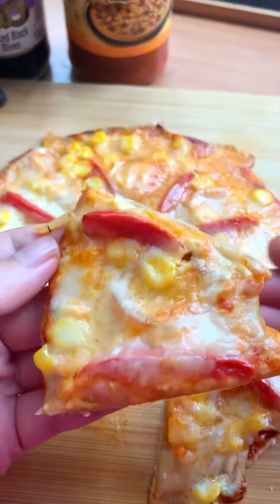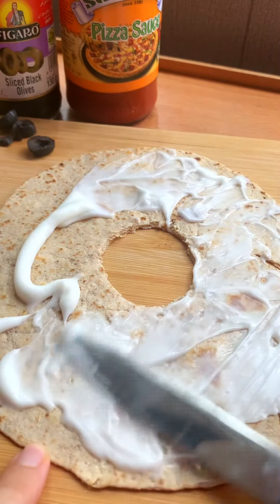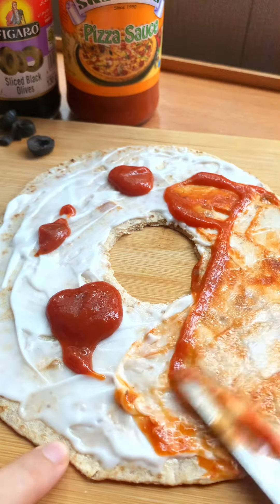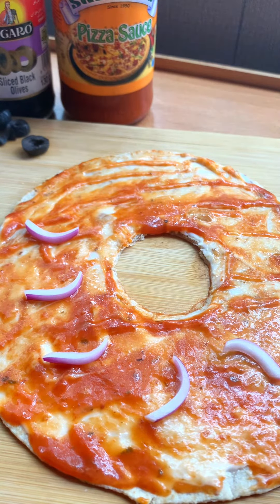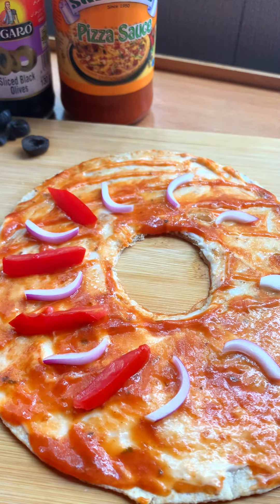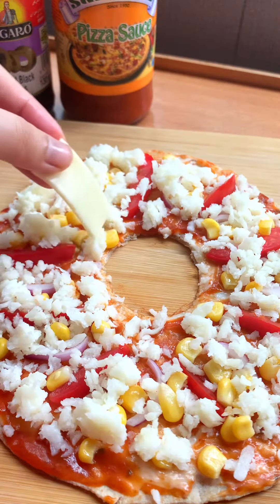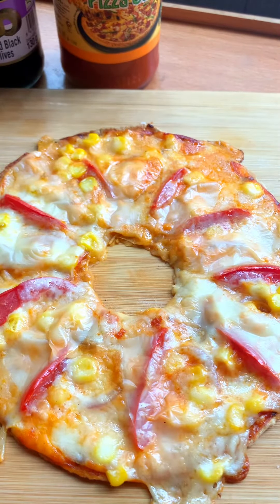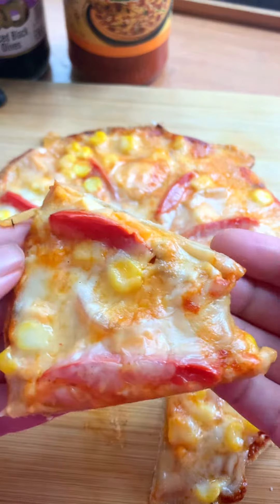Cheese Rainbow Roti Donut Pizza | Easy & Quick Recipes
Cheese Rainbow Roti Donut Pizza Recipe

Welcome to @Clownandbears

We are sisters and on this channel we share our love for food with you all. You’d find everything related to food here which includes delicious recipes, some amazing viral challenges and food hacks, ASMR videos and honest product reviews.